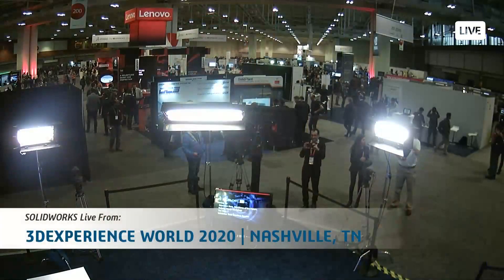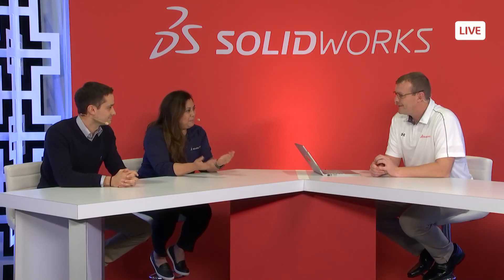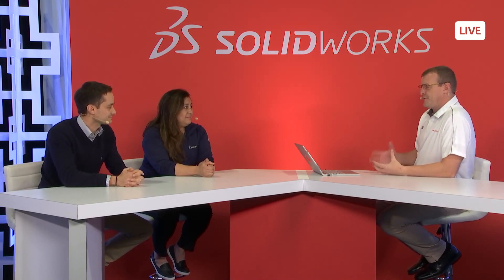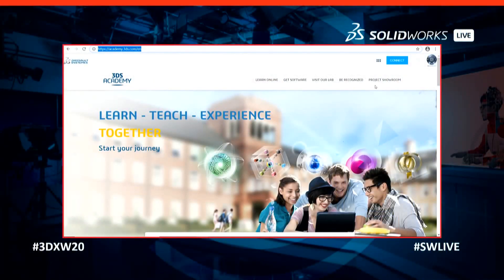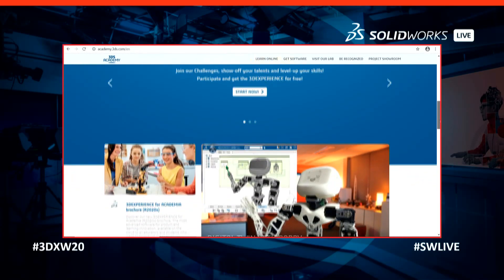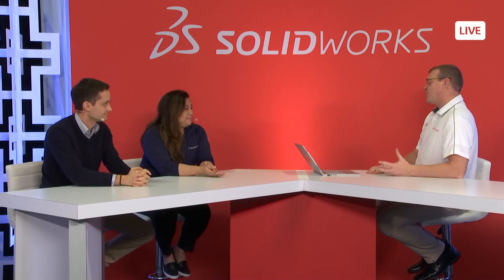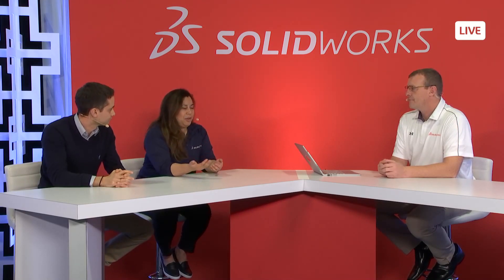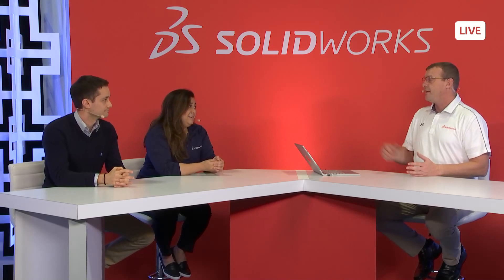Sara Jungans and Charles Bonnasieux on Education Zone - SOLIDWORKS Live at 3DEXPERIENCE World 2020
Watch this interview with Sara Jungans and Charles Bonnasieux discussing the Education Zone in the 3DEXPERIENCE Playground at 3DEXPERIENCE World 2020. Sara and Charles discuss a variety of versatile products designed in SOLIDWORKS from the world of higher learning — from high schools to university engineering programs. The Education Zone area also features student competition teams from the greater Nashville area and India.